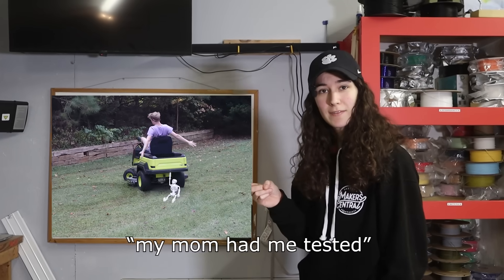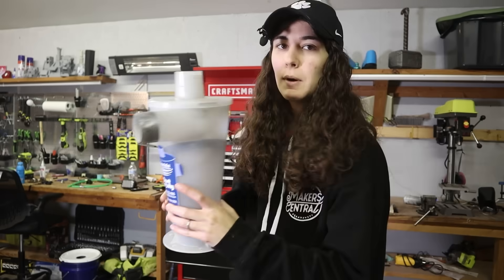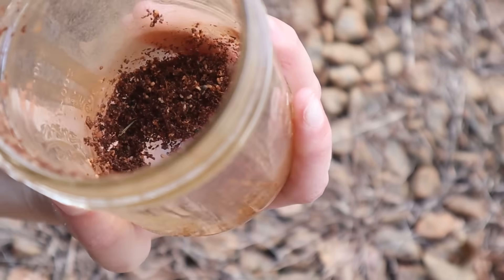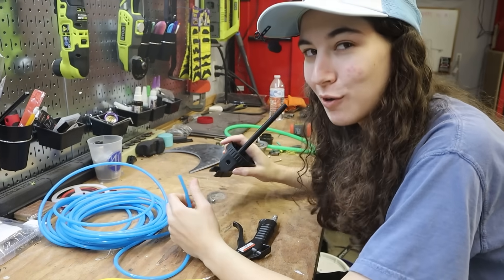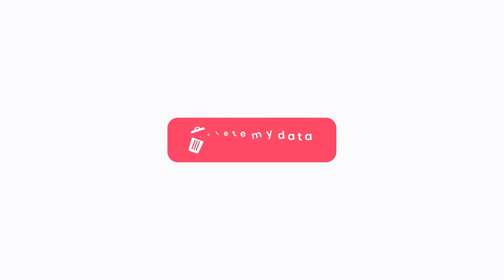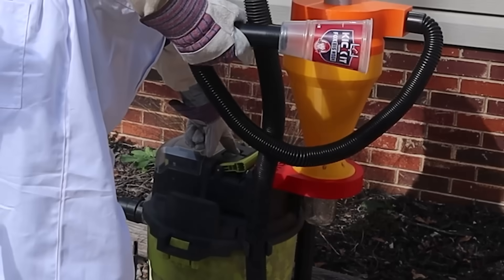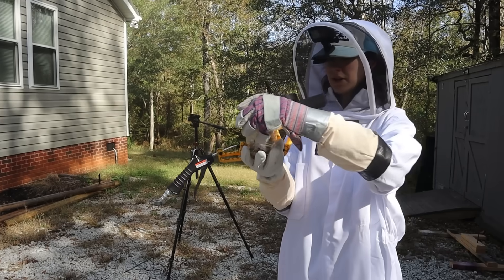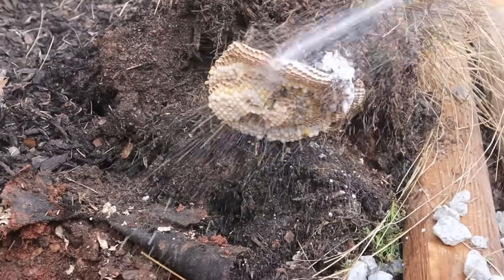I Built a Wasp Launcher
~Socials~

Dan: ​⁠​⁠@BuildDanielBuild
Allen: @allenpan